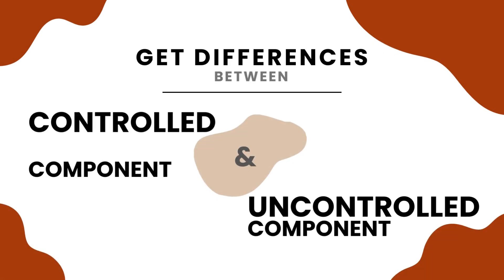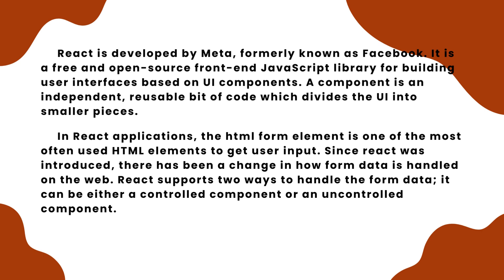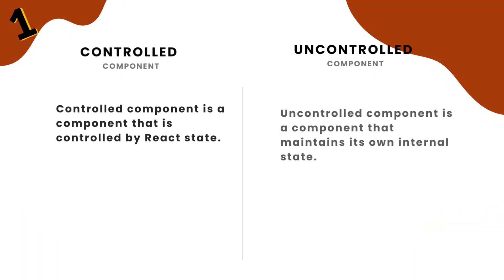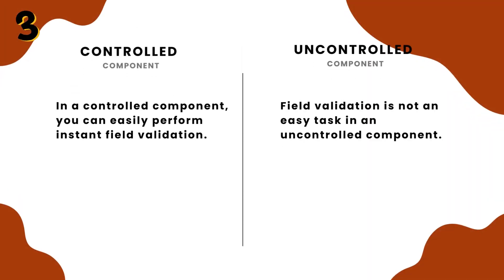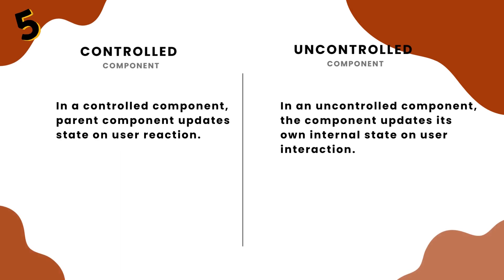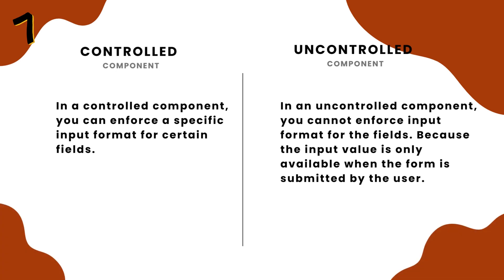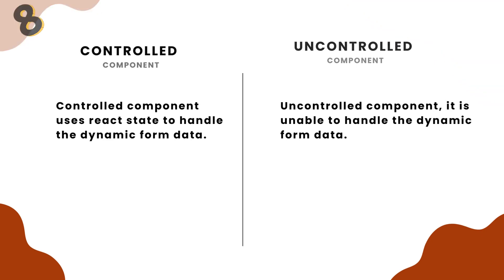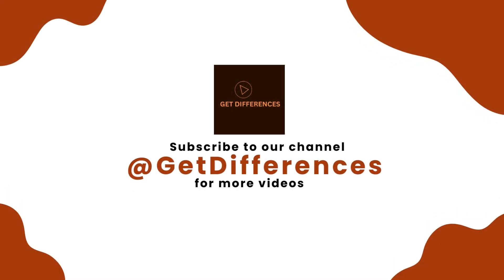Get Differences between Controlled component and Uncontrolled component in React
React is developed by Meta, formerly known as Facebook. It is a free and open-source front-end JavaScript library for building user interfaces based on UI components. A component is an independent, reusable bit of code which divides the UI into smaller pieces.

In React applications, the html form element is one of the most often used HTML elements to get user input. Since react was introduced, there has been a change in how form data is handled on the web. React supports two ways to handle the form data; it can be either a controlled component or an uncontrolled component.

Let’s discuss the difference between controlled components and uncontrolled components.